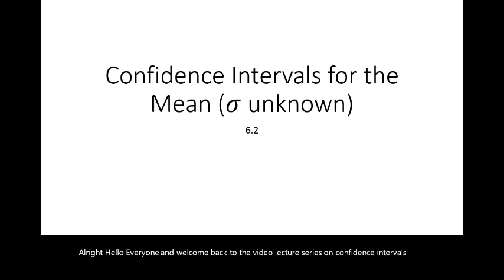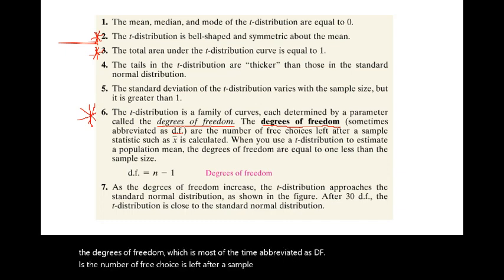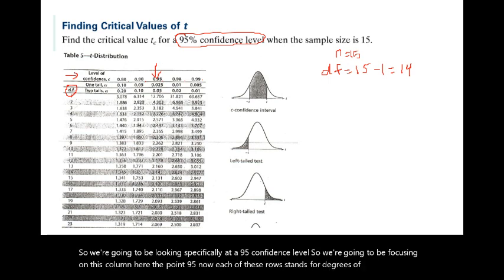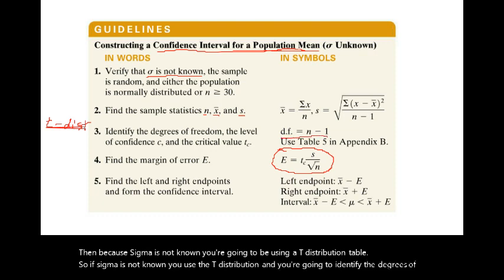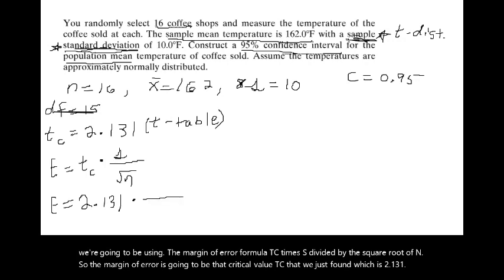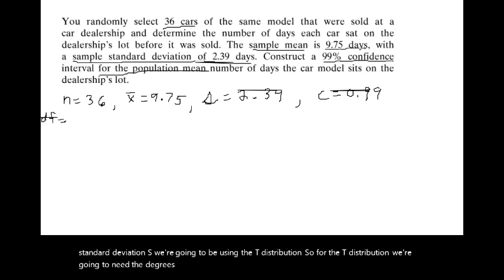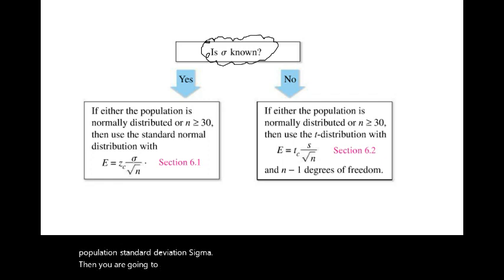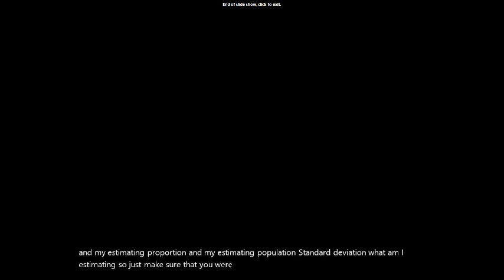Confidence Intervals for the Mean (sigma unknown)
This is the video lecture for section 6.2, Confidence Intervals for the Mean (sigma unknown) for Math 158- Intro to Statistics.